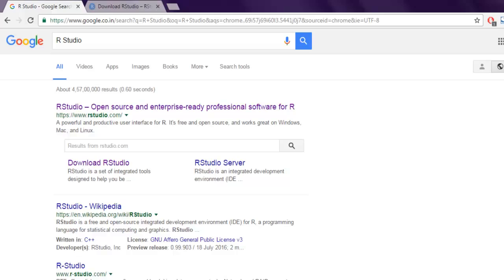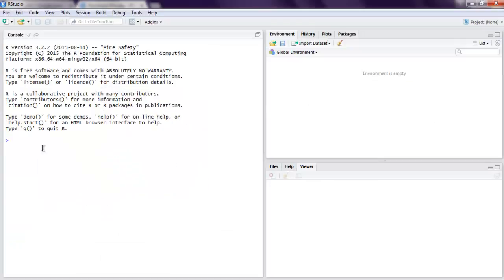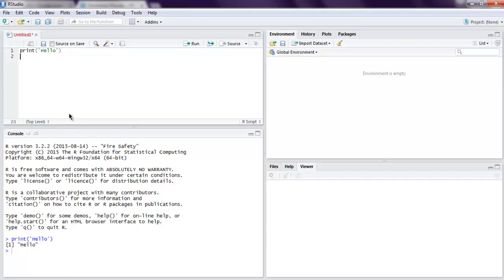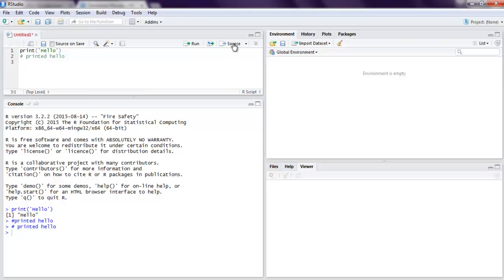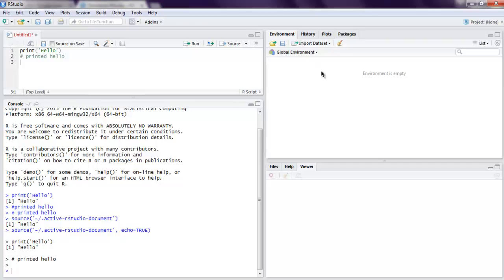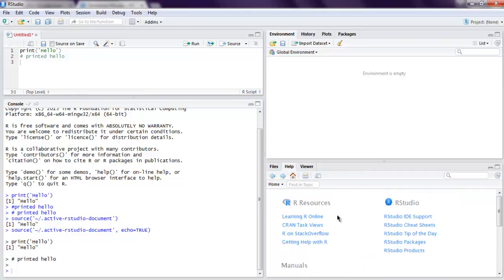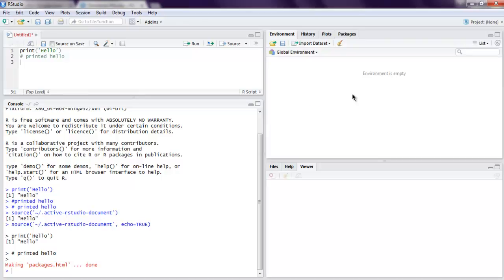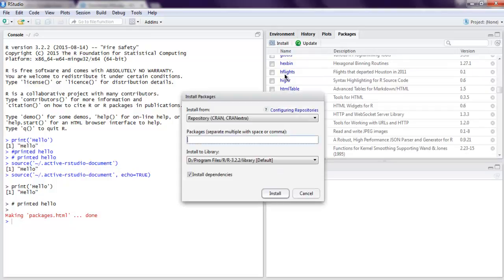R Programming Learn R Studio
Learn how to Learn R Studio.